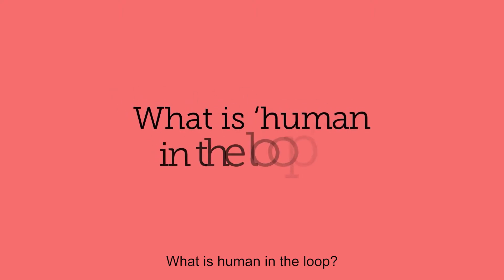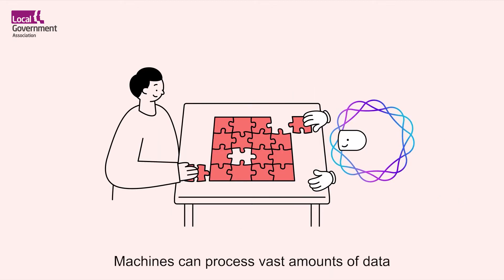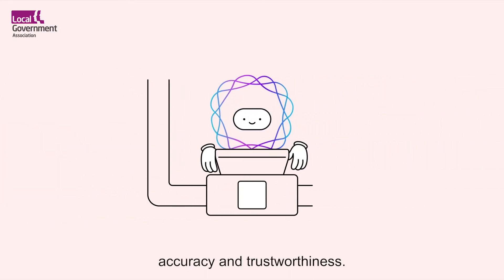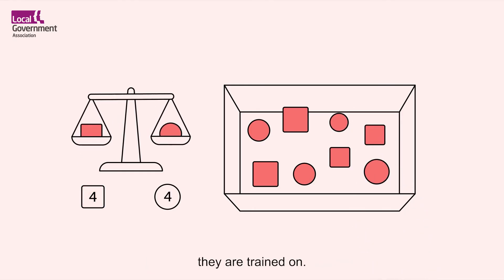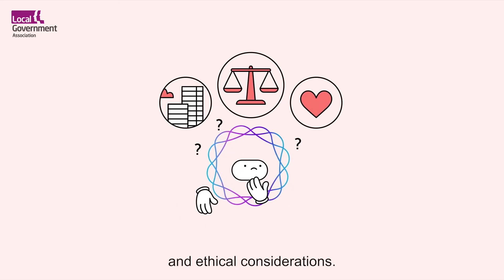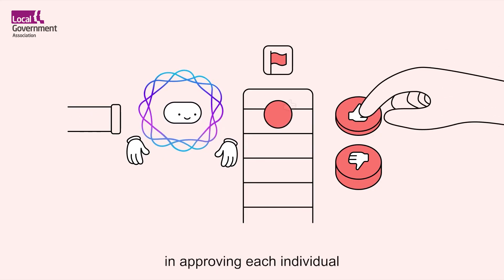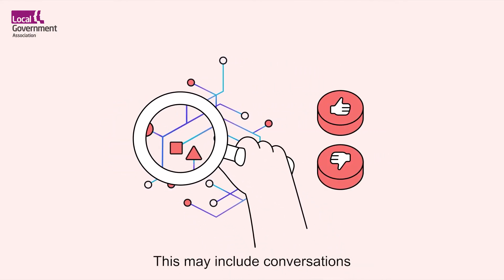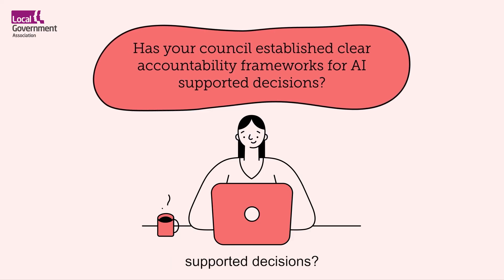What is human in the loop?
Discover why human oversight remains essential when using AI systems. This video explains different approaches to maintaining meaningful human supervision and establishing effective governance frameworks,

AI Unpacked is a series of short explainer videos on AI designed to provide officers and councillors who are new to the topic with a starting point for understanding and engaging with AI concepts.